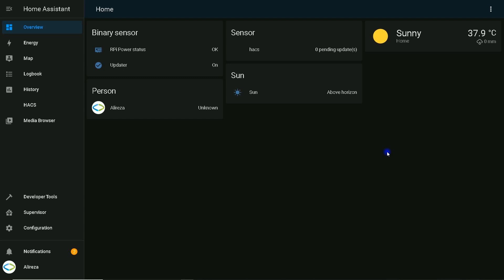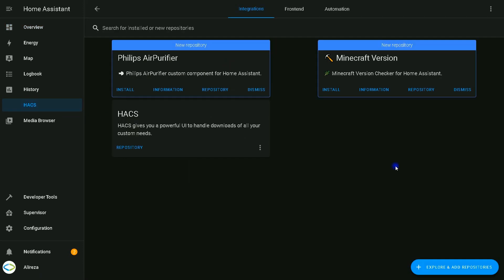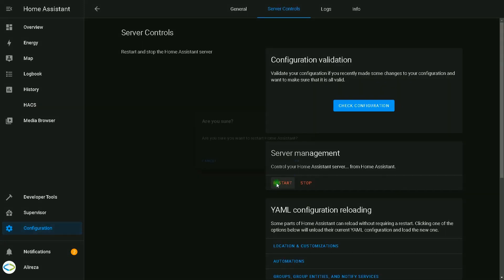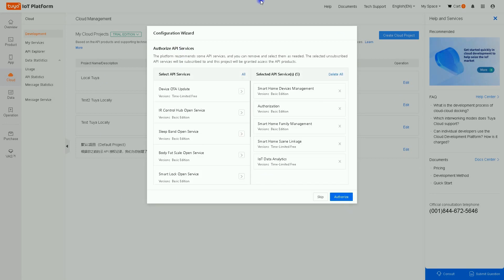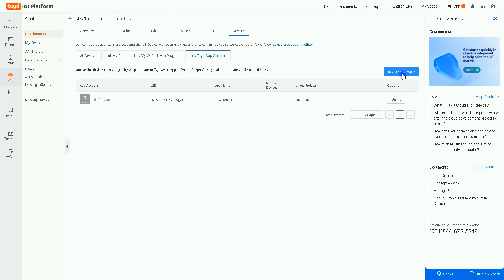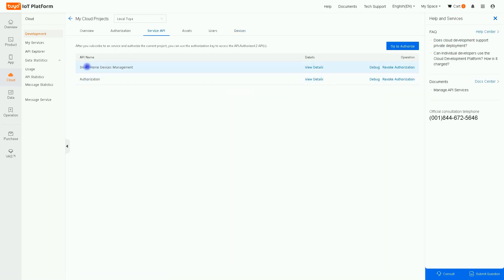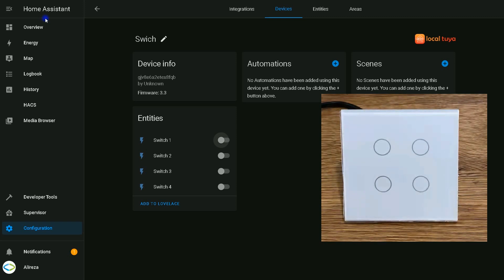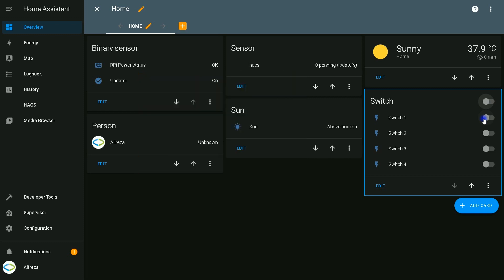Local Tuya and Home Assistant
Integrate Smart Tuya Touch Switch with Home Assistant with using Tuya and enjoy the benefits.